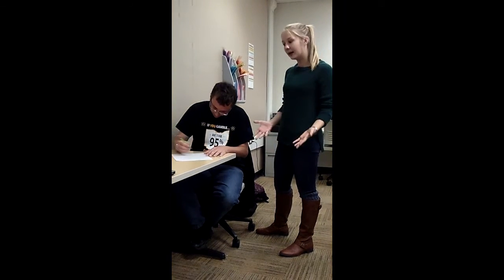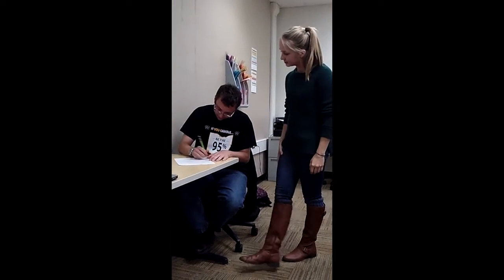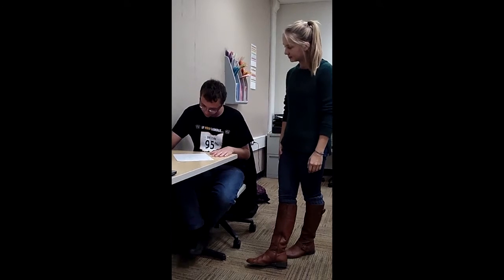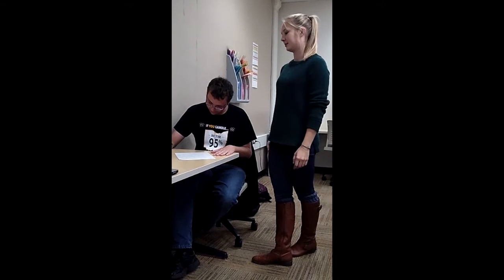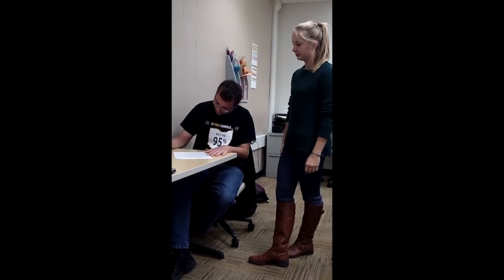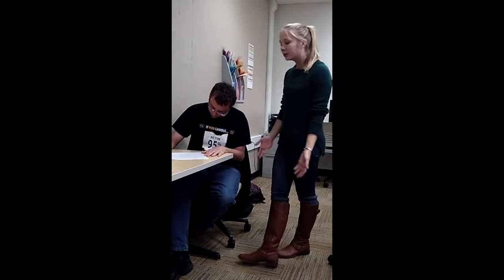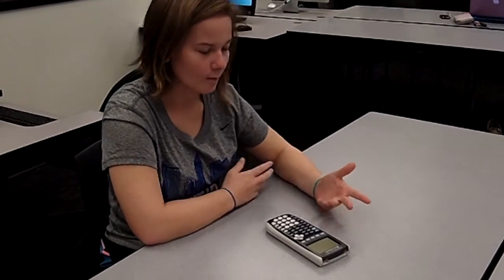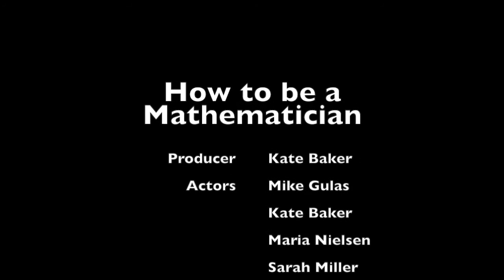How to be a Mathematician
This video includes 8 tips to be a mathematician that reflect the Common Core's 8 Standards for Mathematical.